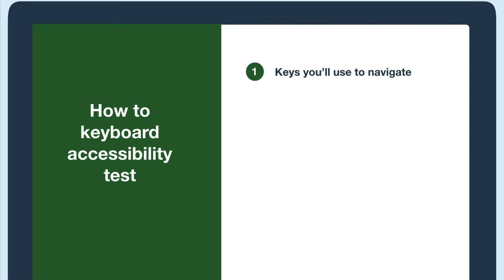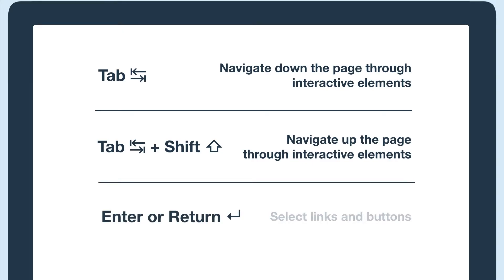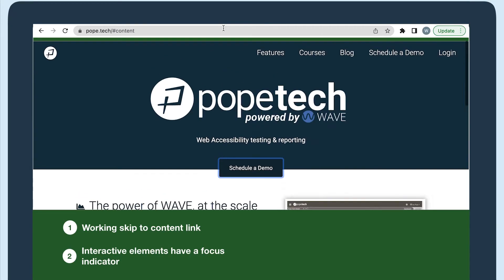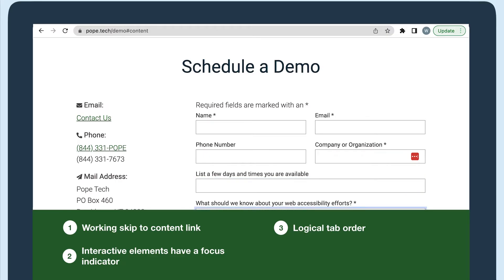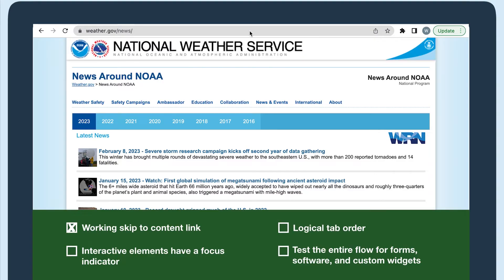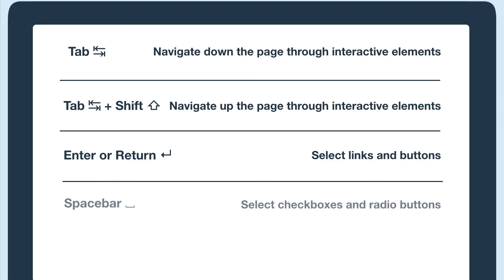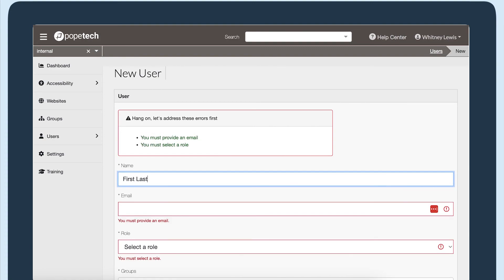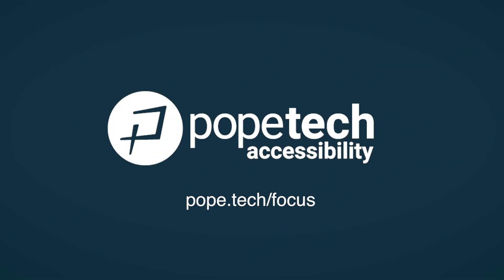How to keyboard accessibility test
Learn what keys to use to navigate a website with only a keyboard and what issues to check for when keyboard testing. For more, check out the resources below:

Chapters:
0:00 Introduction
0:22 How to navigate a website with only a keyboard
0:49 Issues to check for when keyboard testing
2:02 Keyboard testing a website example
2:39 How to navigate a form with only a keyboard
2:57 Checking the entire flow of a form with only a keyboard
3:26 Keyboard testing summary